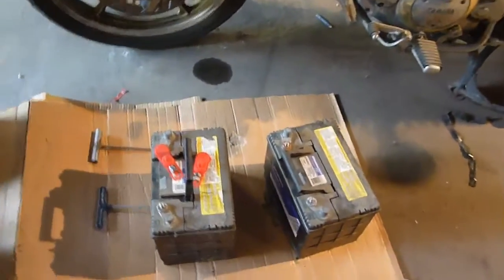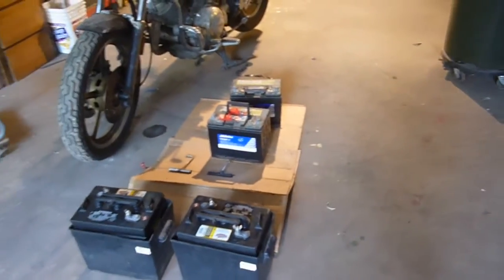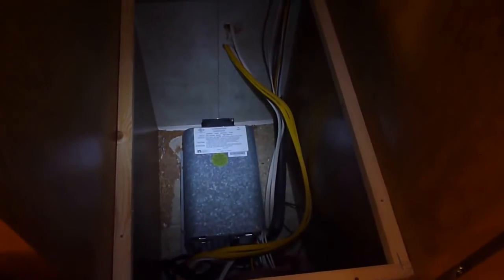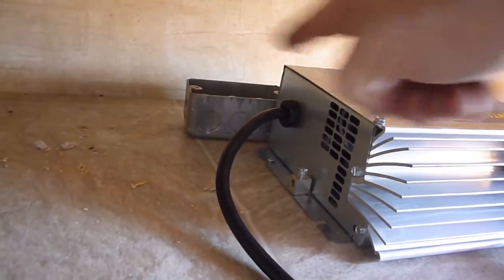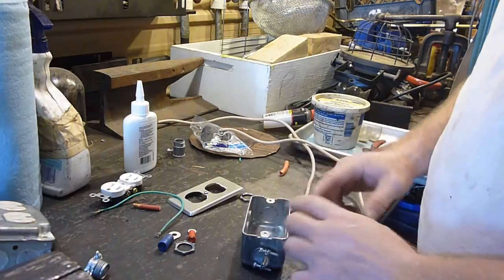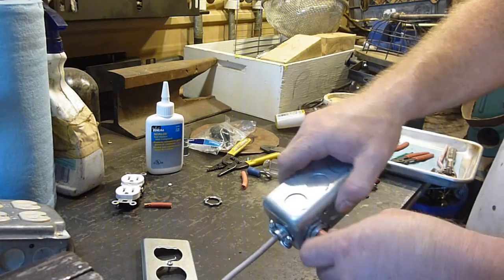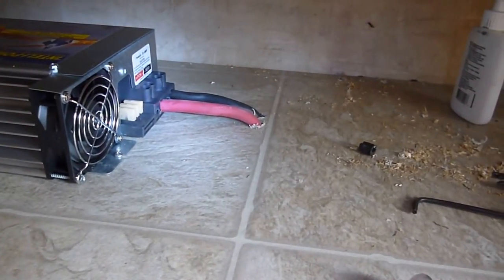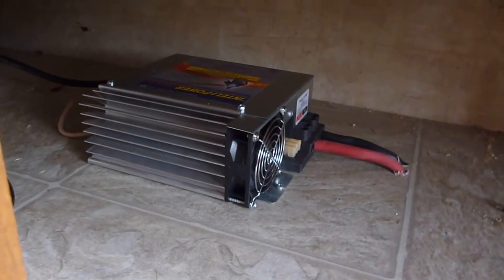COSTCO BATTERIES & INTELI-POWER 60 AMP CONVERTER CHARGER PART#1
STARTING INSTAL OF INTELI-POWER BATTERY CHARGER